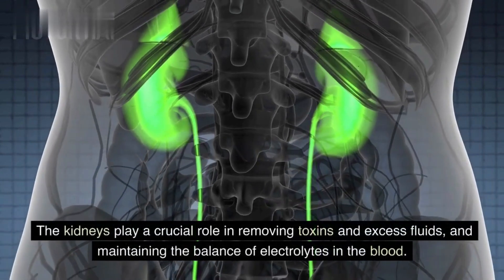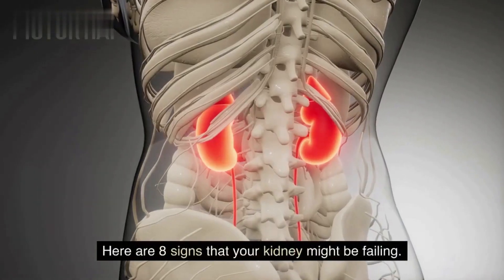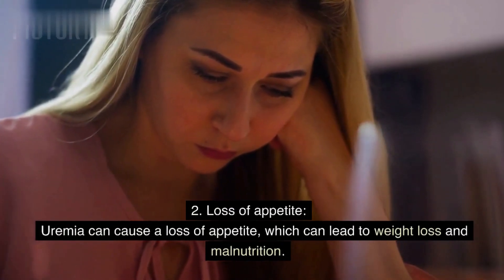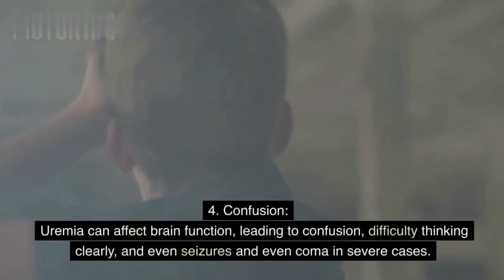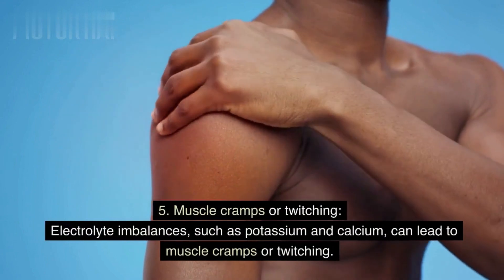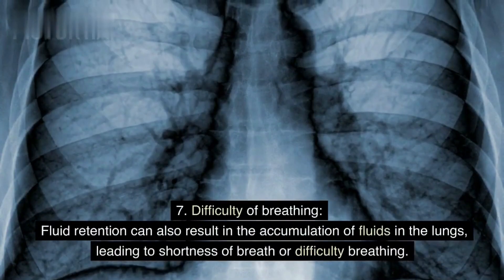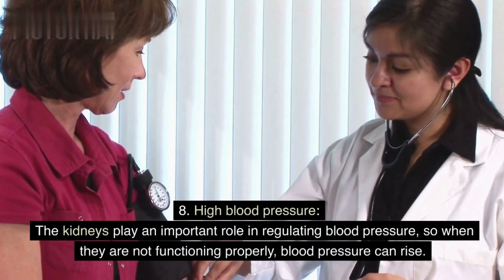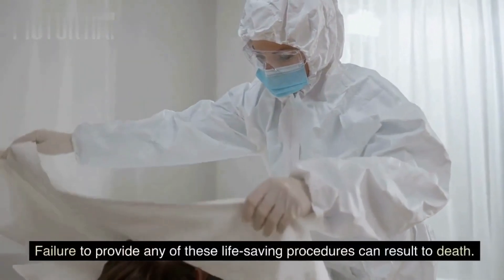Do you need dialysis? 8 signs your kidneys might be failing.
Do you need dialysis? Here are 8 signs that your kidneys might be failing and requiring dialysis.

1. Nausea and vomiting: A build-up of toxins in the blood can cause nausea and vomiting. These symptoms can be severe and can be accompanied by stomach pain or discomfort.
2. Loss of appetite: Uremia can cause a loss of appetite, which can lead to weight loss and malnutrition. This can make it challenging to get the nutrients the body needs to function properly.
3. Fatigue and weakness: The accumulation of waste products in the blood can cause fatigue and weakness. This can make it difficult to perform daily activities and can significantly impact the quality of life.
4. Confusion: Uremia can affect brain function, leading to confusion, difficulty thinking clearly, and even seizures and even coma in severe cases. These symptoms can be dangerous, especially when operating machinery or driving.
5. Muscle cramps or twitching: Electrolyte imbalances, such as potassium and calcium, can lead to muscle cramps or twitching. These symptoms can be painful and affect mobility.
6. Swelling in the hands, feet, or face: Fluid retention can lead to swelling in the hands, feet, ankles, or even the face. This can make it difficult to walk or perform certain activities.
7. Difficulty of breathing: Fluid retention can also result in the accumulation of fluids in the lungs, leading to shortness of breath or difficulty breathing. This can be especially dangerous since it can bring down the oxygen content of the blood to critically low levels.
8. High blood pressure: The kidneys play an important role in regulating blood pressure, so when they are not functioning properly, blood pressure can rise. This can lead to cardiovascular complications and damage to other organs.